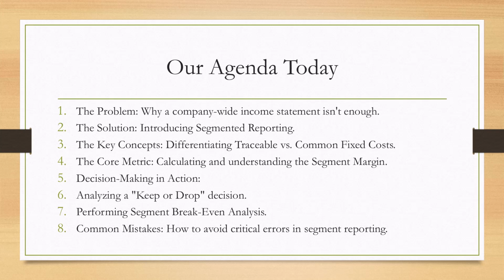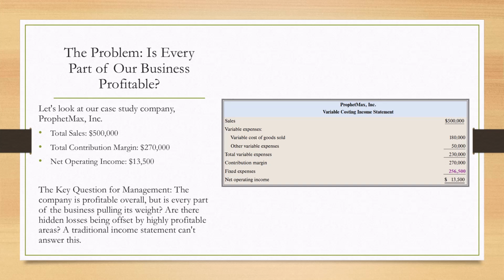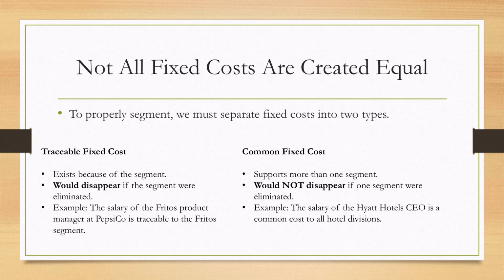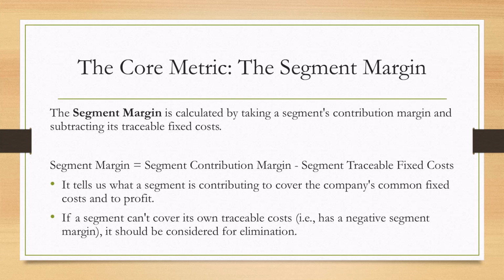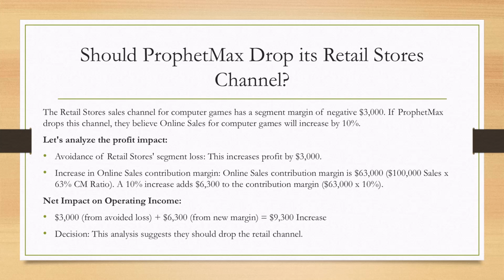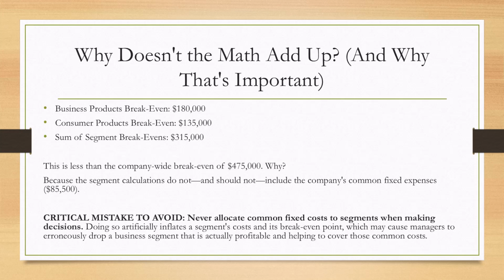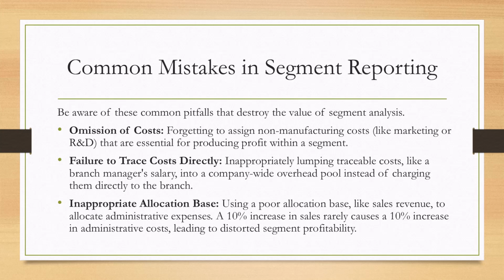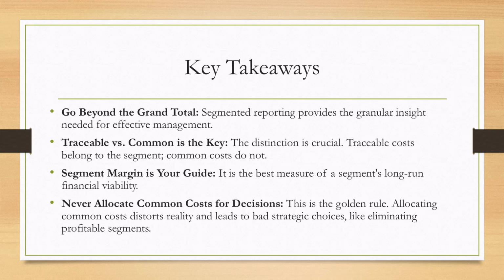Chapter 4 Segmented Income Statements